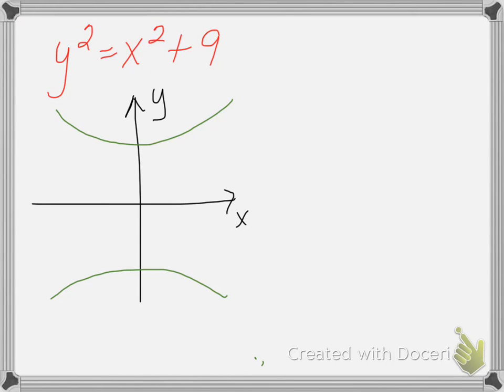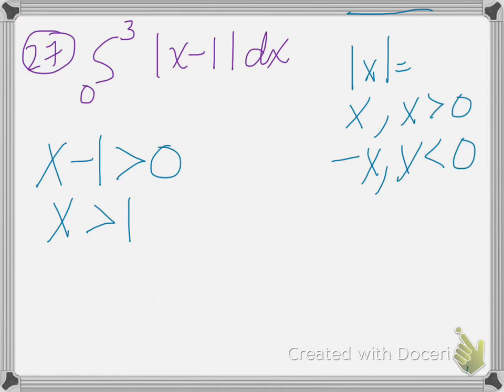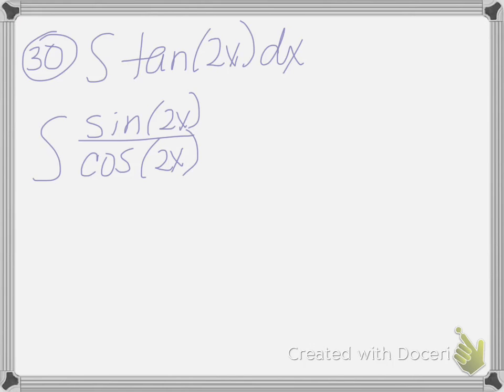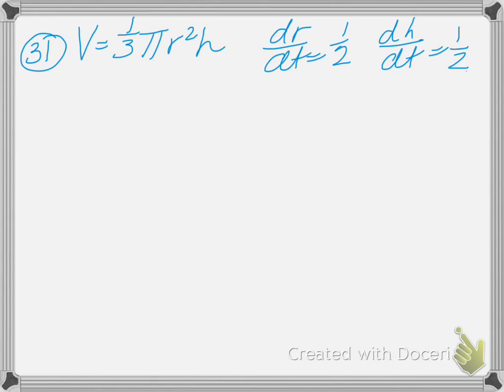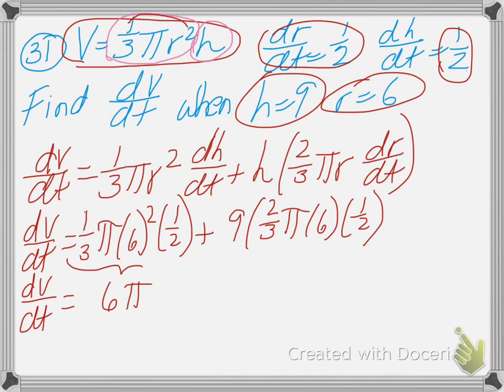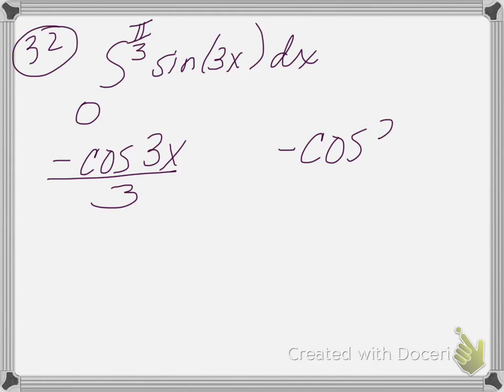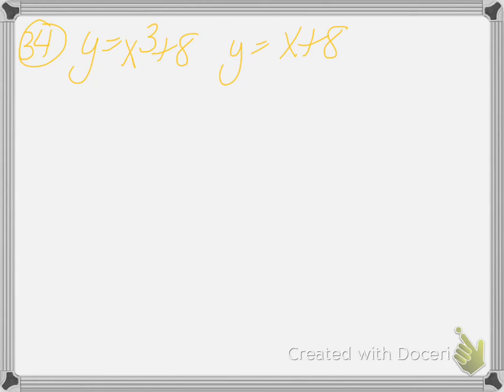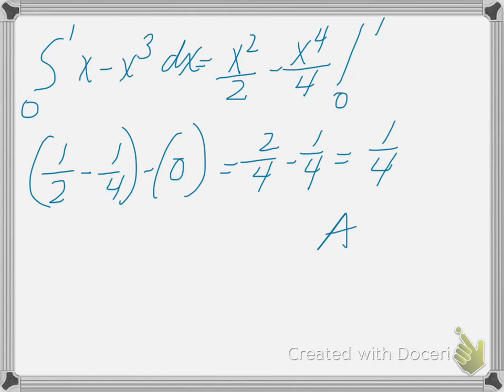multiple choice 26-34